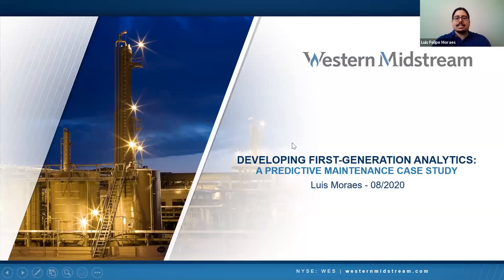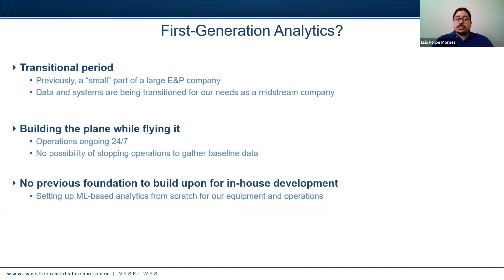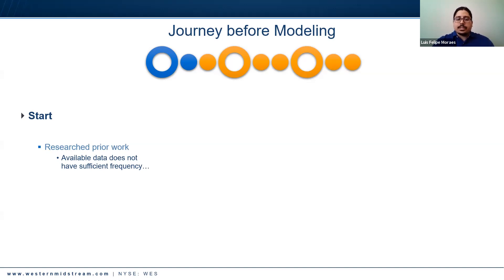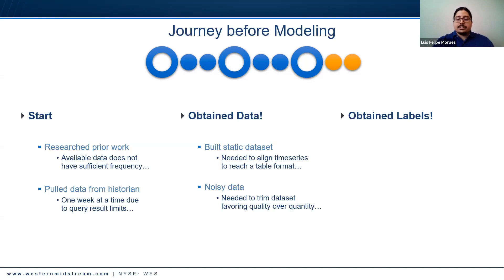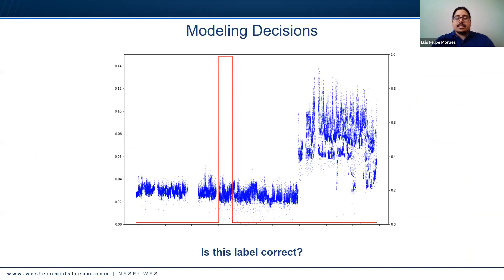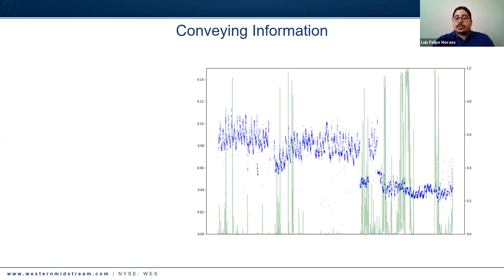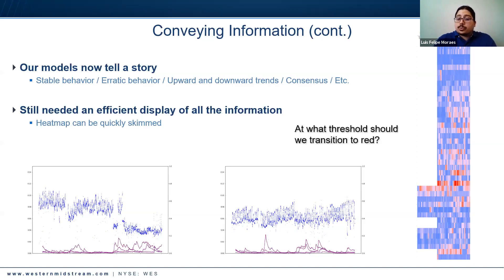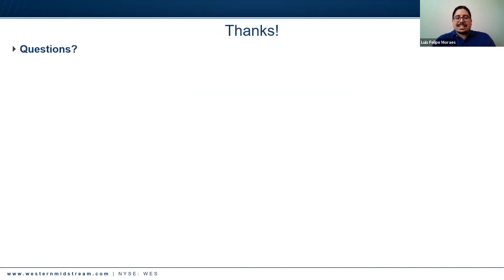Developing First-Generation Analytics: A Predictive Maintenance Case Study with Western Midstream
Luis Moraes, Data Scientist, Western Midstream

Ai4 is industry’s leading artificial intelligence conference.